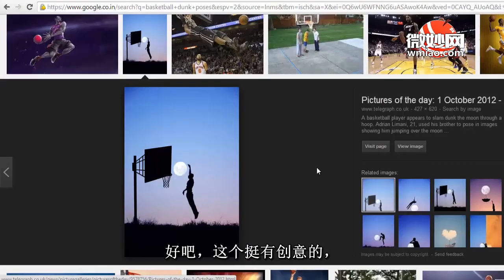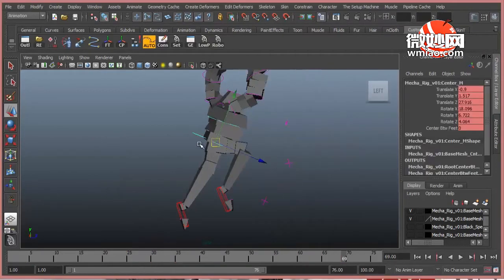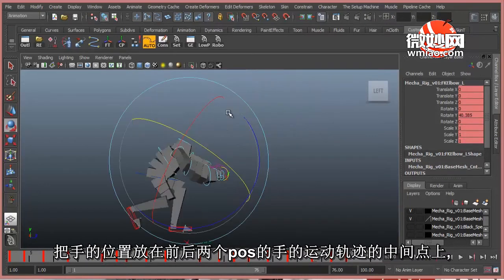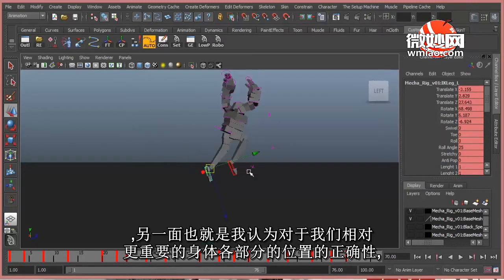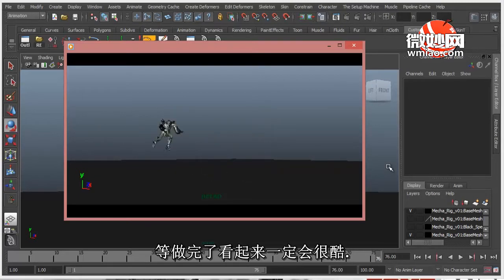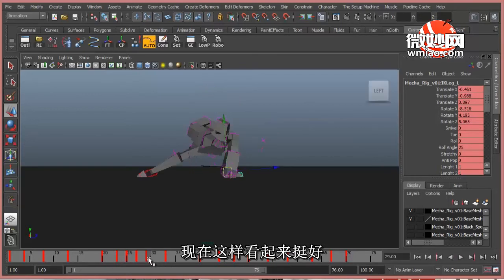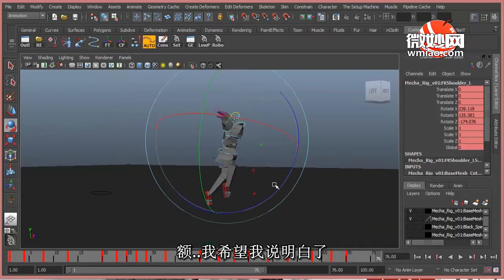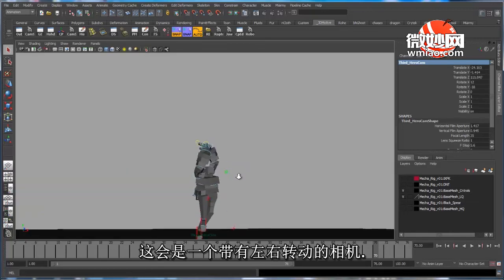3 参考论述和相机动画